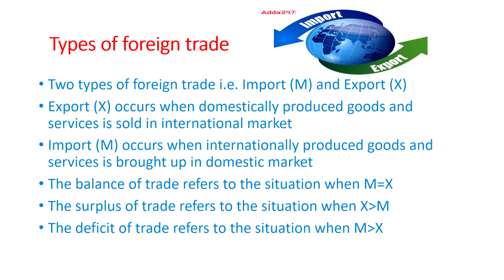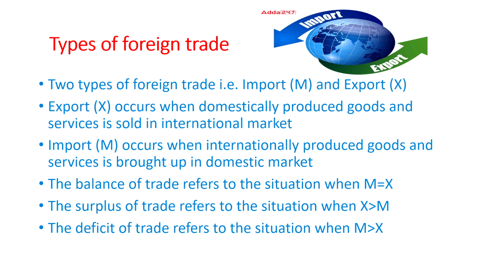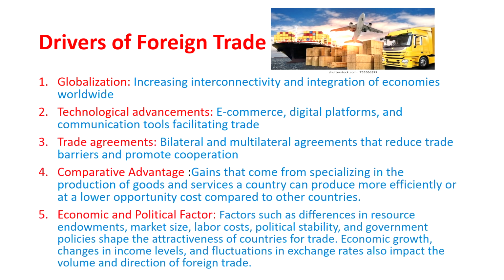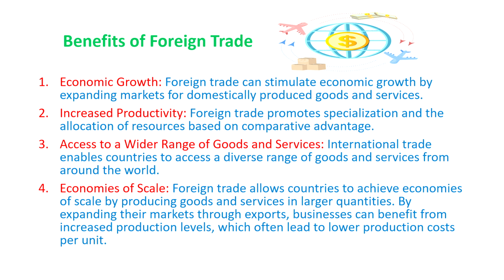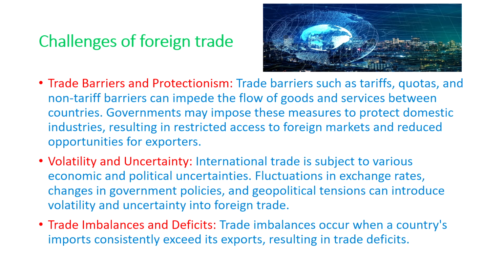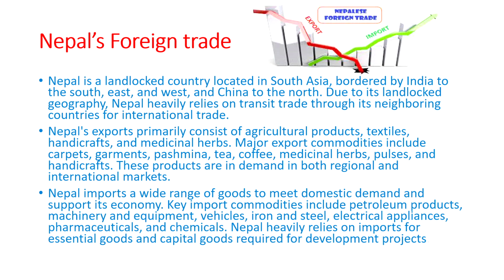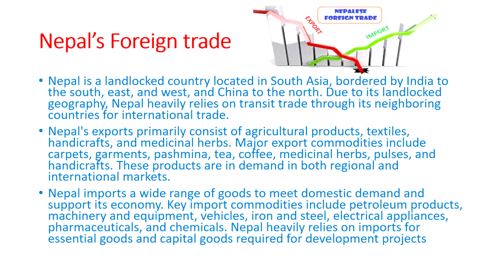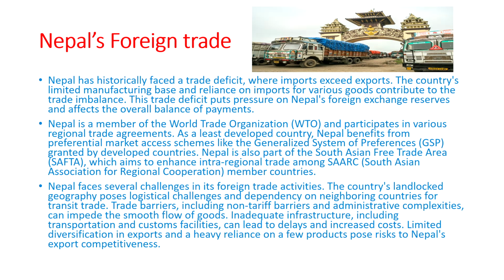Meaning of Foreign Trade#Types of foreign trade Importance drivesrs of foreign trade#banking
Meaning of foreign trade
Types of foreign trade
Importance of foreign trade
Drivers of foreign trade
Nepal rastra bank preparation@learningeconomics1532